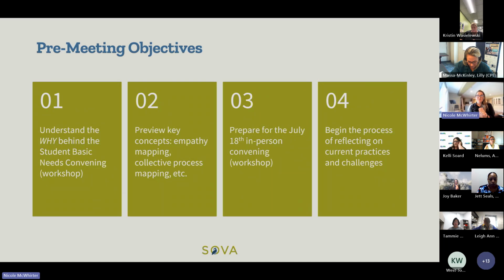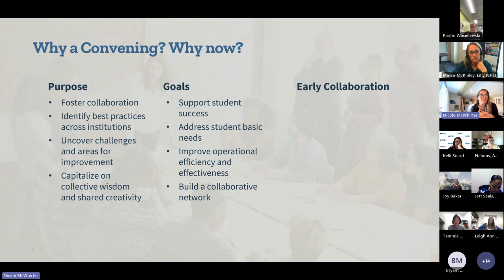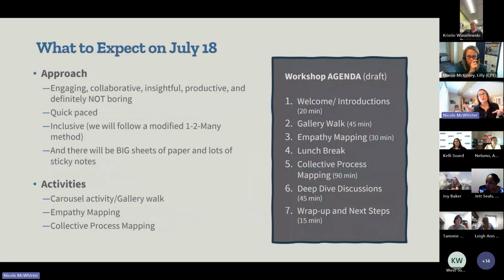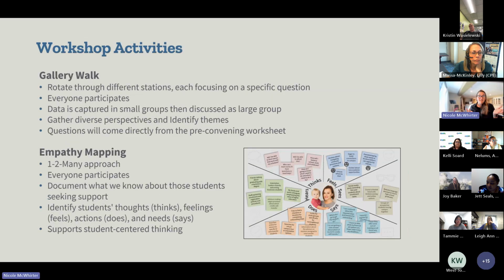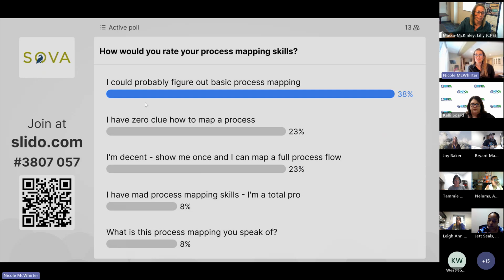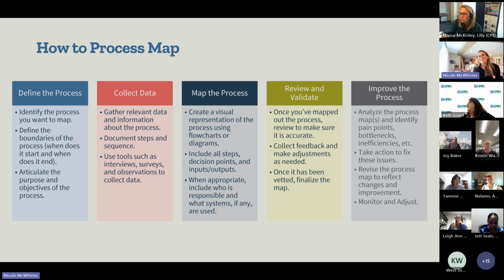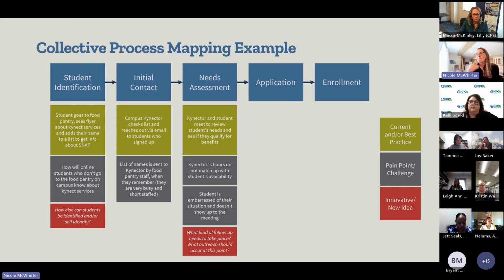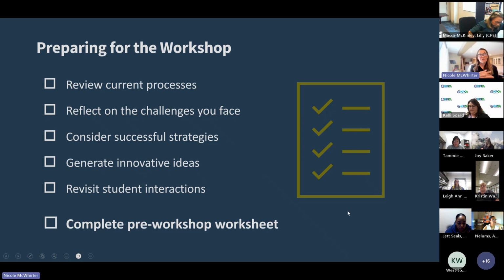College Readiness Math & English Community of Practice Meeting - July 9, 2024